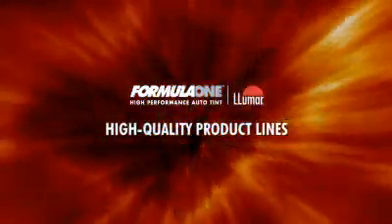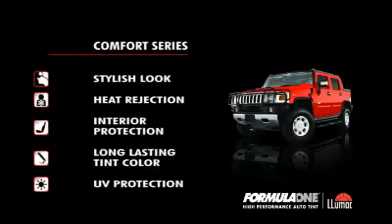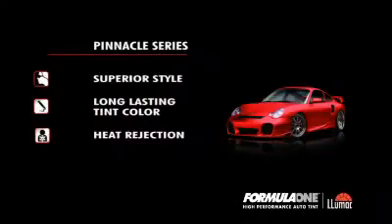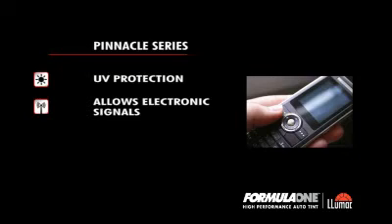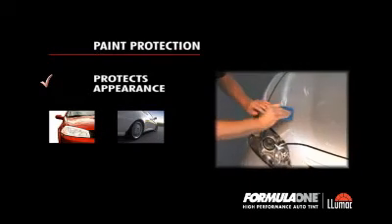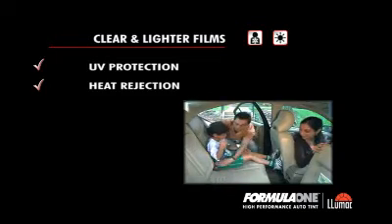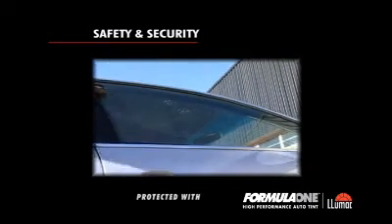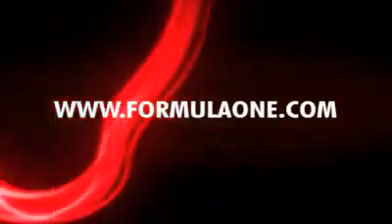F1 PRODUCT LINES dealer website